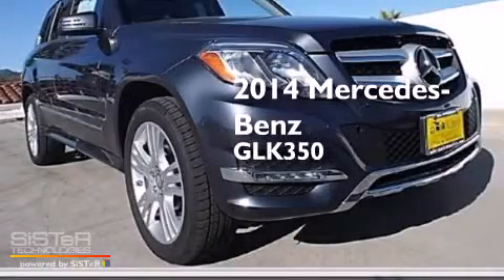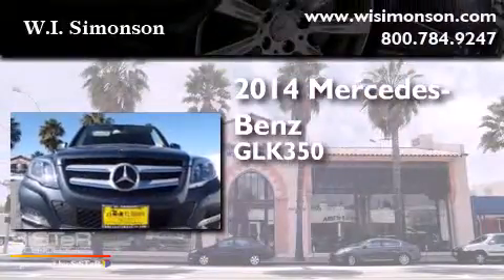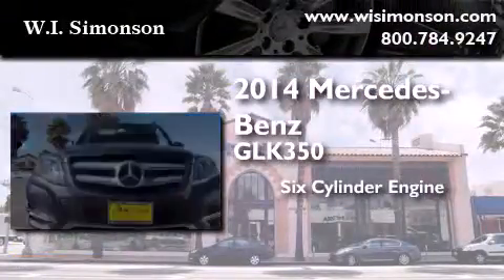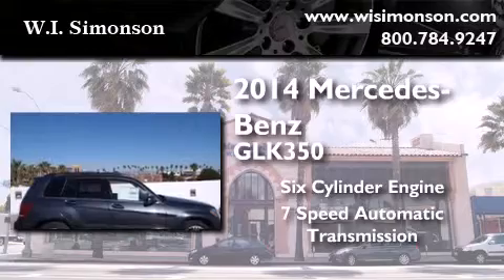2014 Mercedes-Benz GLK350 Santa Monica CA 90403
We have been honored to serve the Santa Monica CA area , we promise that your experience at our dealership will exceed your expectations ! Year : 2014 Make : Mercedes-Benz Model : GLK350 Engine : 3.5L V-6 cyl Trans . : 7 speed automatic Exterior : Tenorite Gray Metallic Miles : 6 Interior : Black MB Tex Stock : EG261676 W.I. Simonson 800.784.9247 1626 Wilshire Blvd Santa Monica , CA 90403